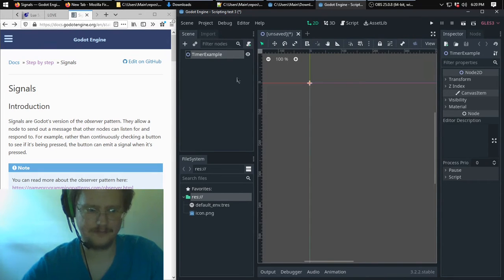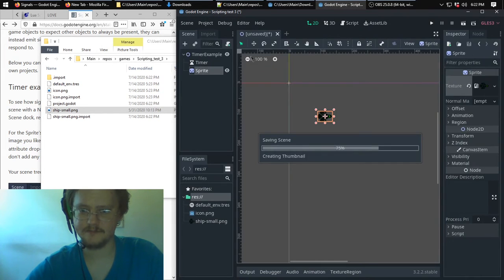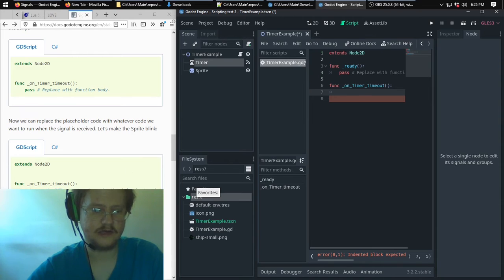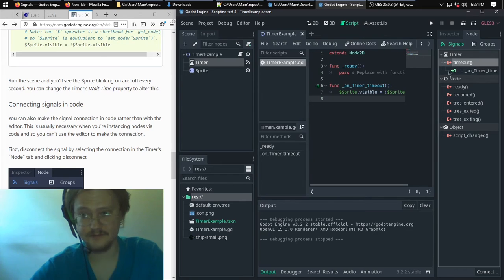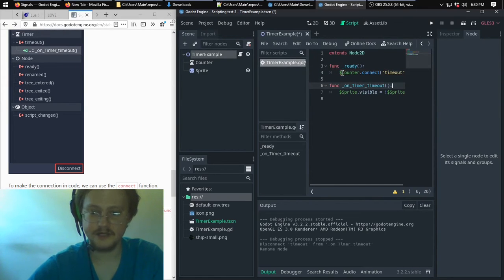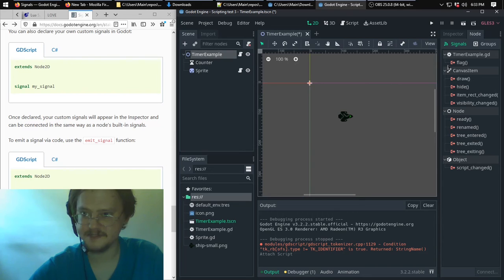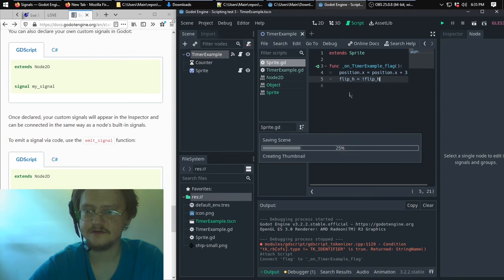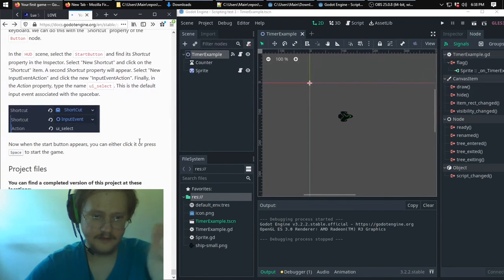Godot tutorial part 6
This video goes deeper into scripting and signals. This is it for Godot tutorials for right now, but if anyone would like me to go further please speak up and I will. More videos on games and programming are forthcoming regardless.